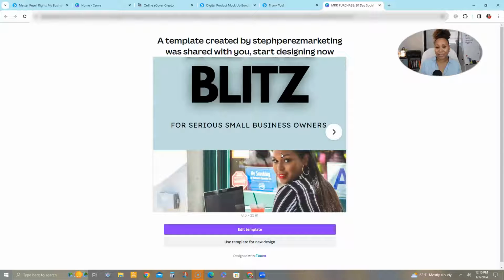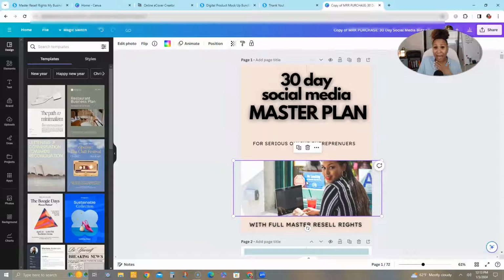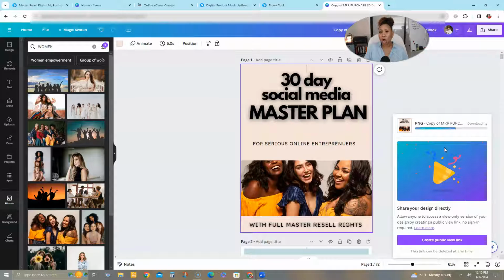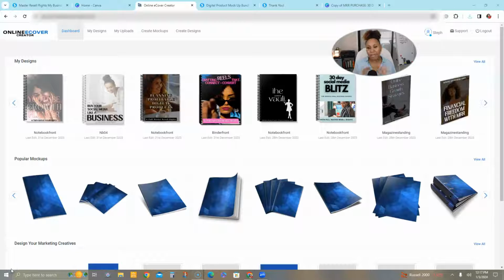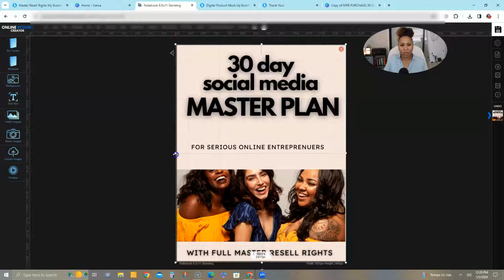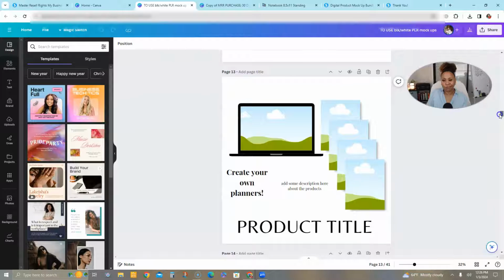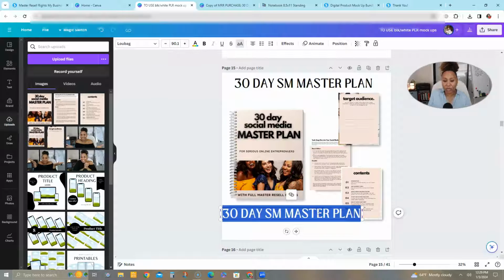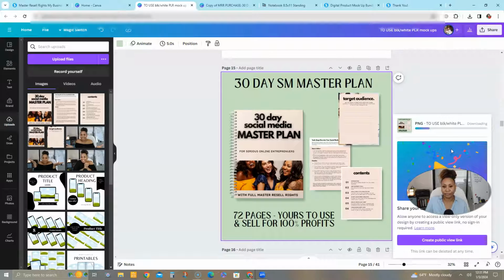WATCH ME CREATE DFY DIGITAL PRODUCT GRAPHICS TO HELP YOU START SELLING FASTER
💎If you're ready to learn how to make $200 - $1000 days your new normal, working from anywhere, with my mentorship:

💻✨Learn how my community can become your first income stream, earning you $509 per sale, within just minutes.